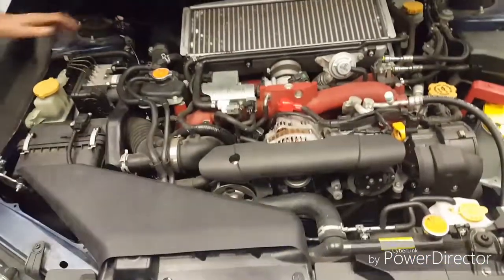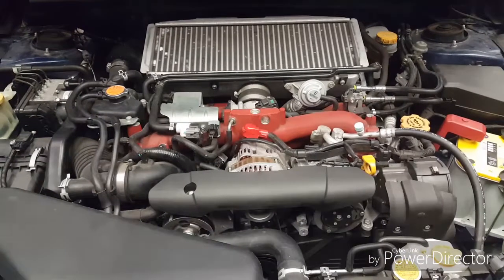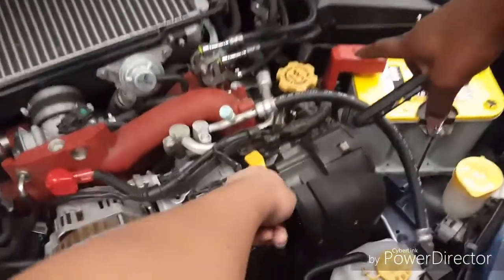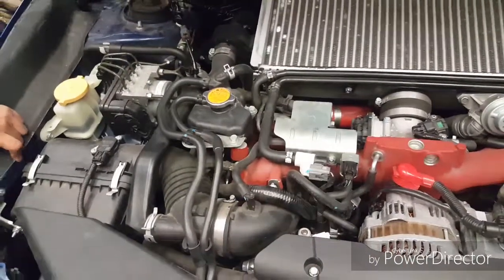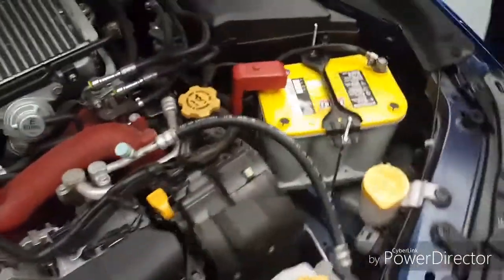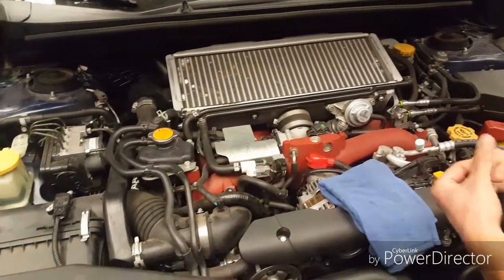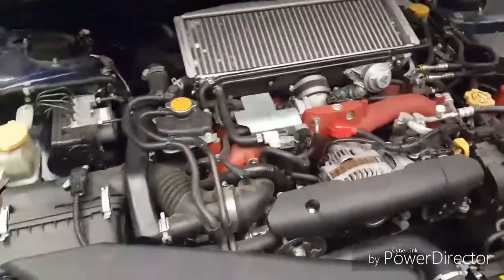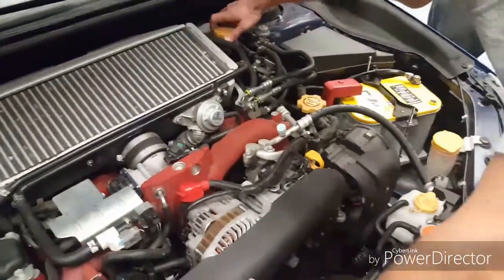2015 Subaru STi WRX Engine and Having Conversations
1.  Foul language
2.  Spam
3.  Bullying to other individuals
4.  Racism and sexism. (No sex jokes)